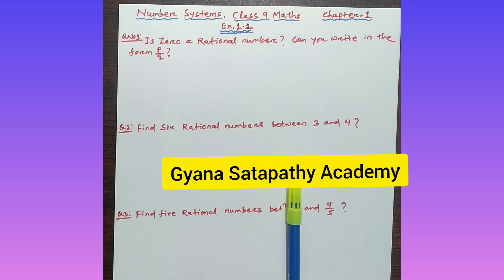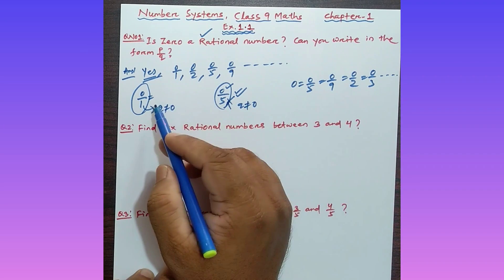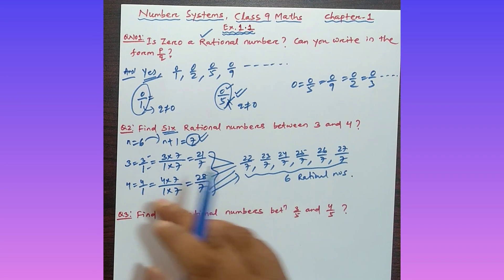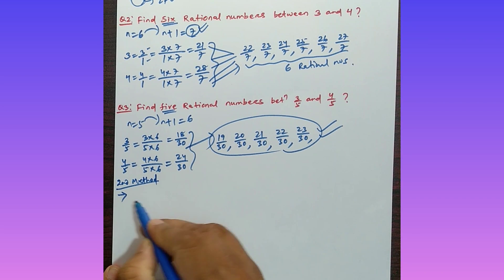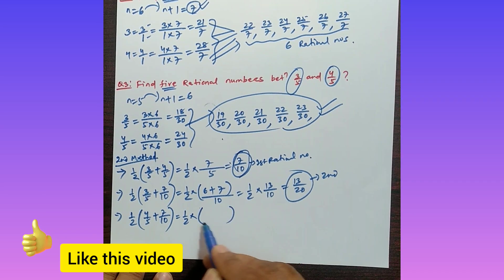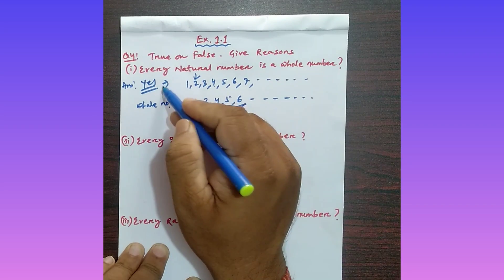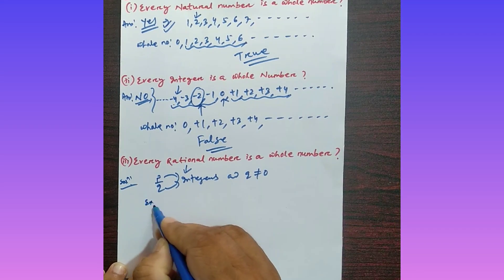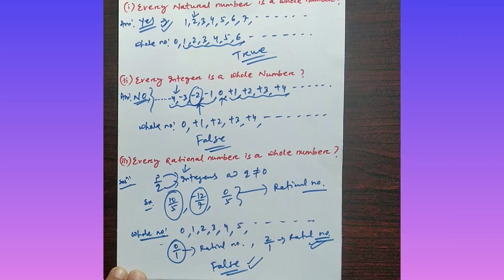Number Systems NCERT Class 9 Exercise 1.1 Complete Solution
In this video you will learn about Number Systems NCERT Class 9 Exercise 1.1 Complete Solution easily.

Queries solved:
1:number system class 9 exercise 1.1
2:number system class 9 cbse
3:number system class 9 ncert solutions
4:class 9 maths chapter 1
5:number systems class 9 ncert
6:ncert number system class 9
7:number system ncert class 9 in hindi
8:number system class 9th
9:cbse class 9 maths chapter 1
10: ncert maths class 9 chapter 1

I will upload a video for you in every single week.